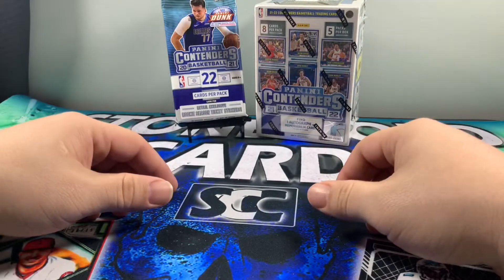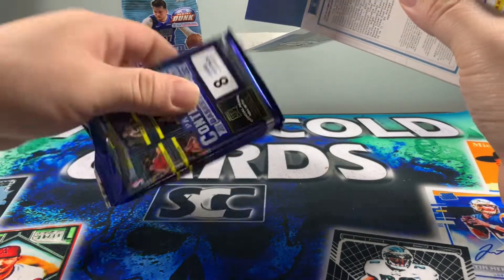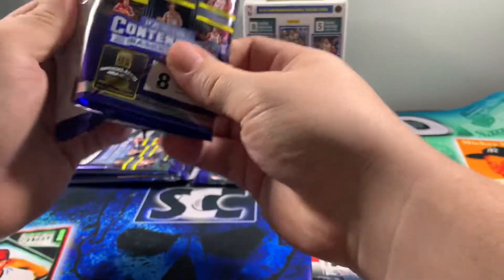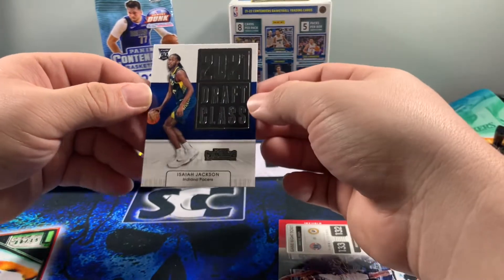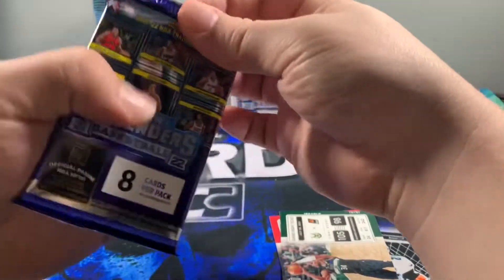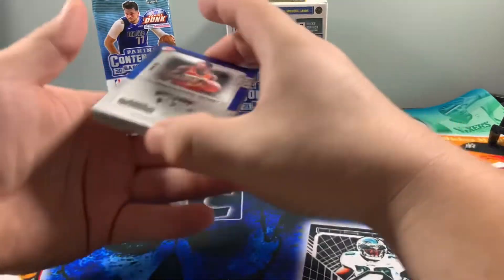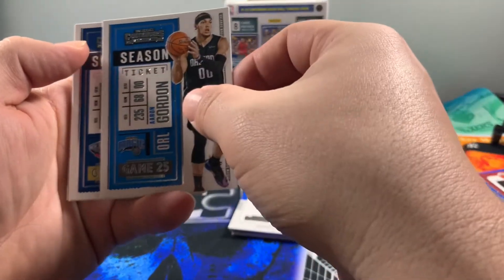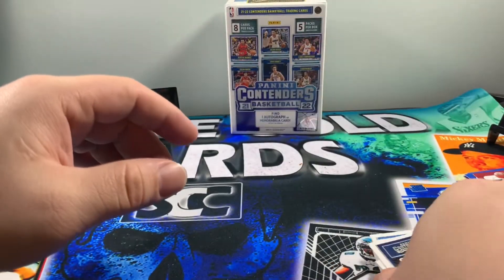22 Contenders Basketball Blaster !! 21 Contenders Fat Pack!! Random Shop Rips!!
What is Going on YOUTUBE!! In todays we video we have another RANDOM SHOP RIPS VIDEO!! Today we scooped up some 22 CONTENDERS BASKEBTALL BLASTER! and a 2021 CONTENDERS BASKETBALL FAT PACK!! Lets see what we can pull!!